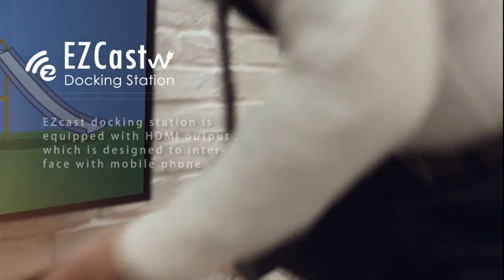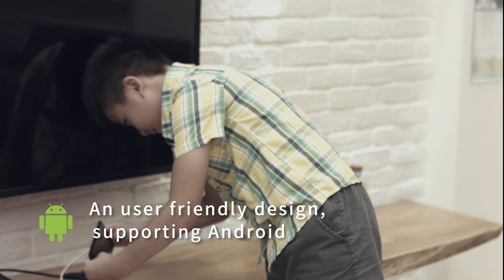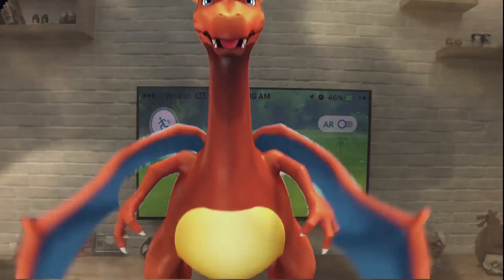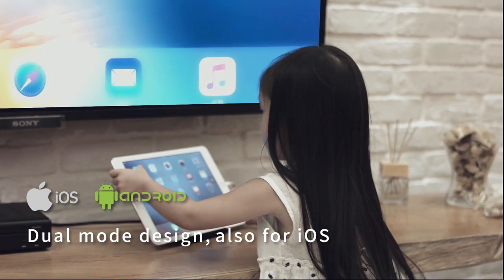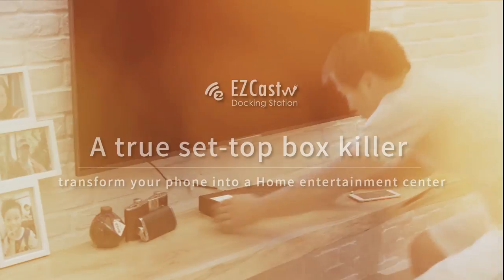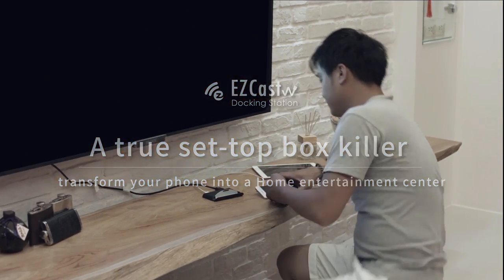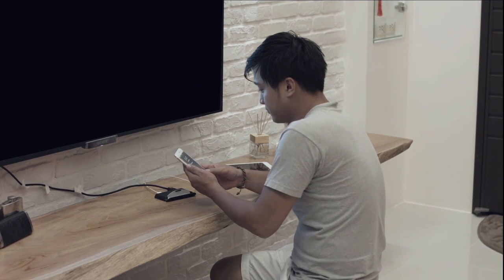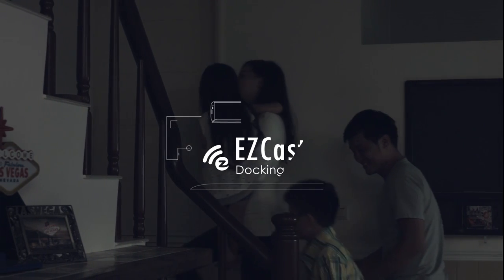EZCast Docking Station - World first entertainment Docking Station for iOS and Android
World first World first entertainment Docking Station for iOS and Android.
EZCast Docking Station is equipped with HDMI output, which is designed to interface with mobile phone.
An user friendly design, supporting Android and iOS Dual mode.
Enjoy on Big screen, for screen mirroring and charging.
Transform your phone into a Home entertainment center.
For sure, it also charges your phone